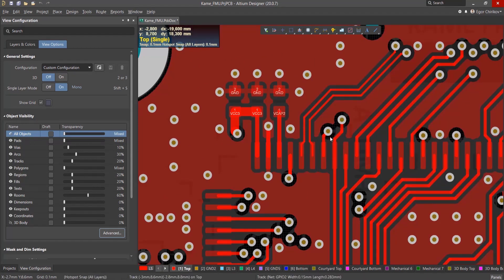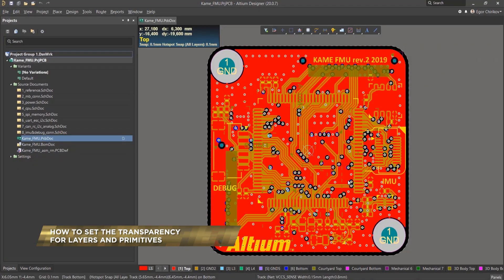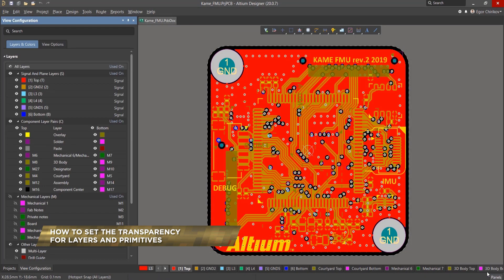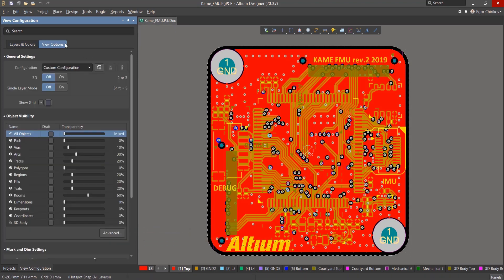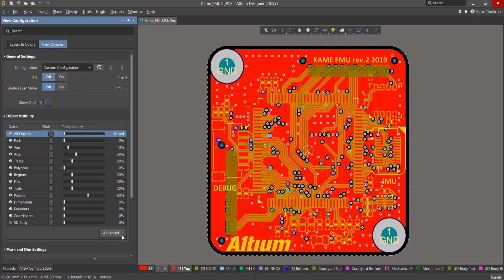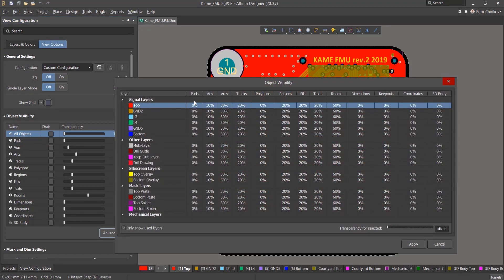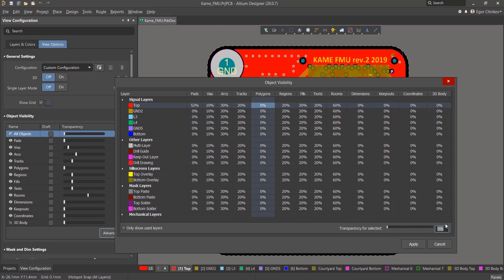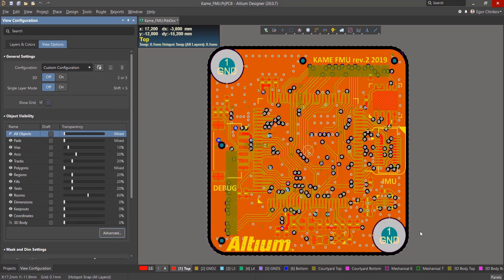Setting the Transparency for Layers and Primitives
Customize your workspace by setting the transparency of layers and primitives in the PCB.